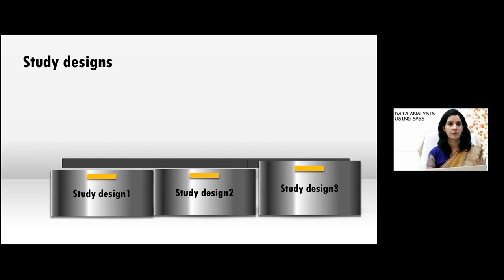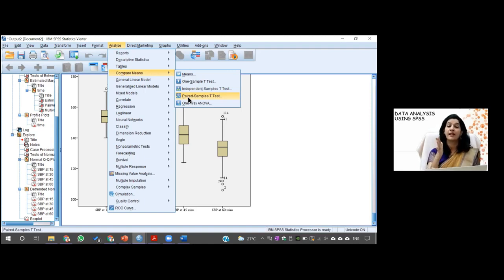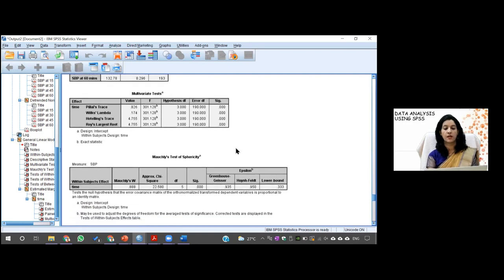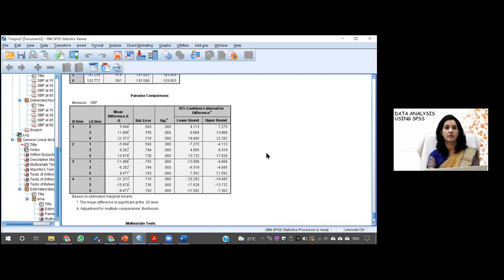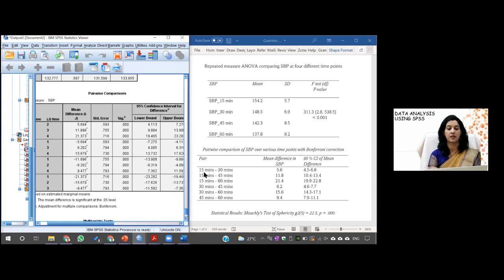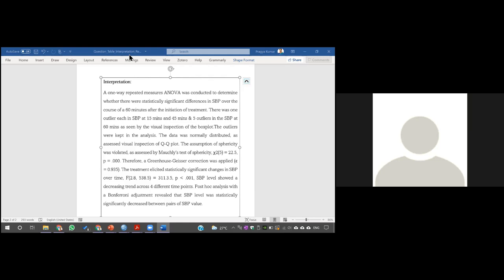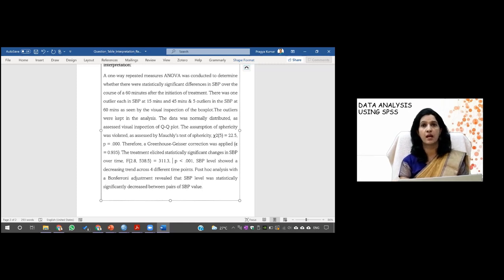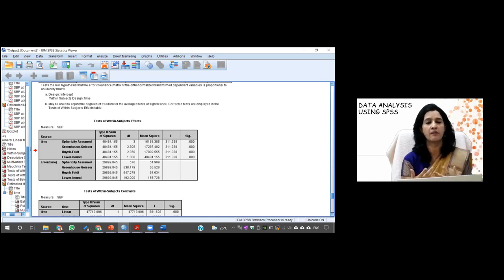Repeated Measure ANOVA ( MERIT INDIA)